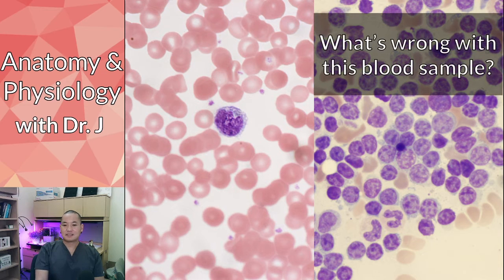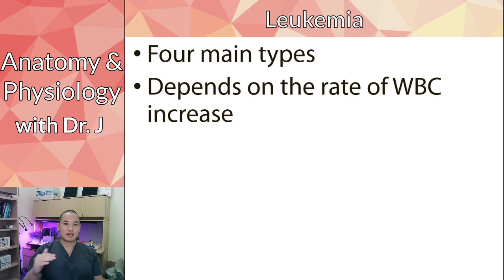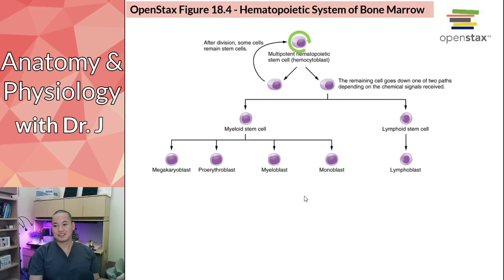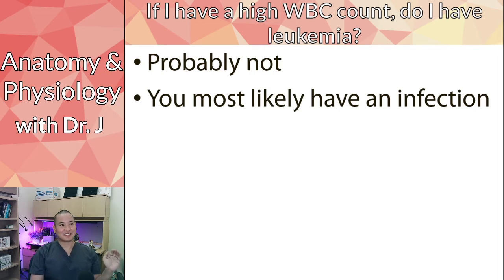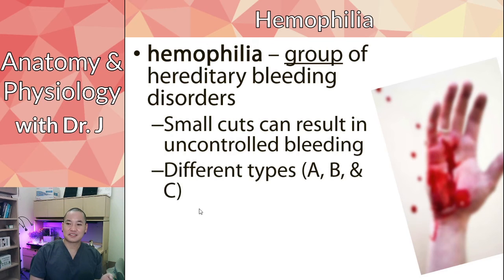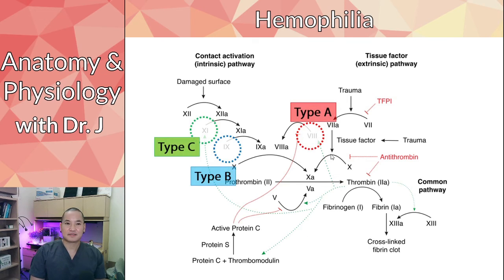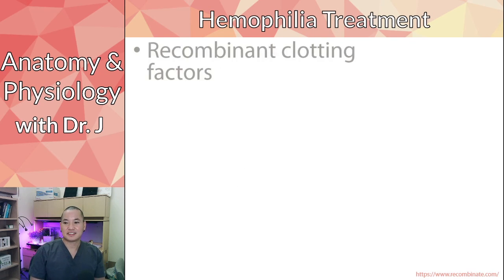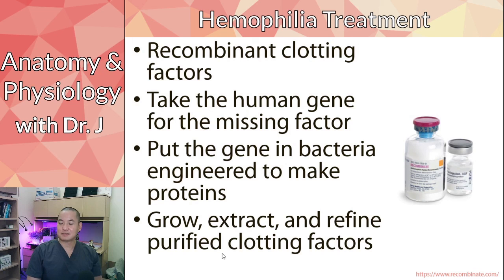PHYL 142 | Blood | Leukemia; Hemophilia